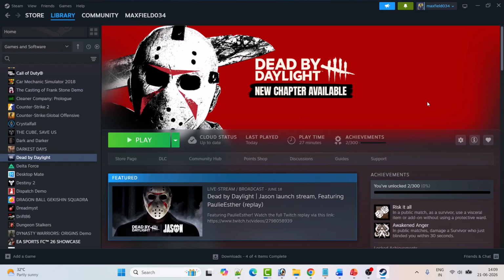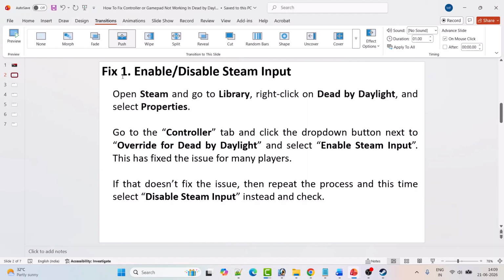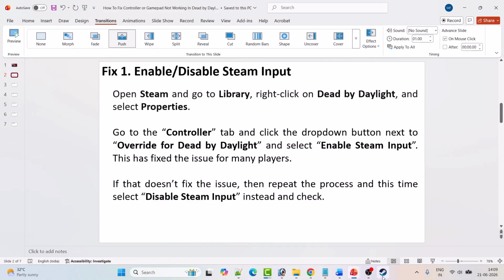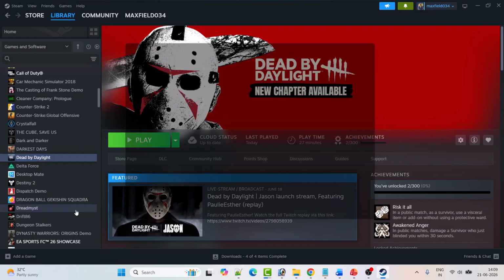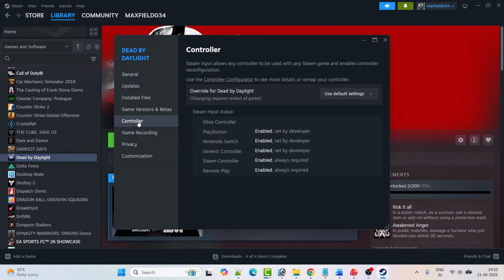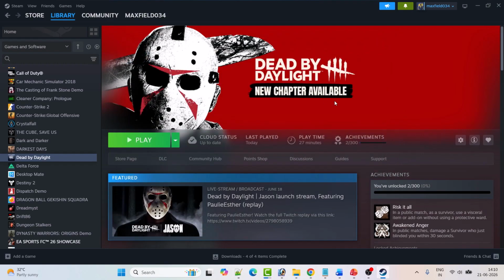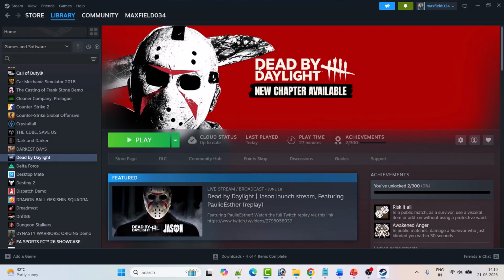Fix Controller/Gamepad Not Working In Dead by Daylight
In This Video Guide, You Will Learn How To Fix Controller/Gamepad Not Working In Dead by Daylight.

I Hope any one of the fixes mentioned in the video would help you to solve Controller/Gamepad Not Working In Dead by Daylight.